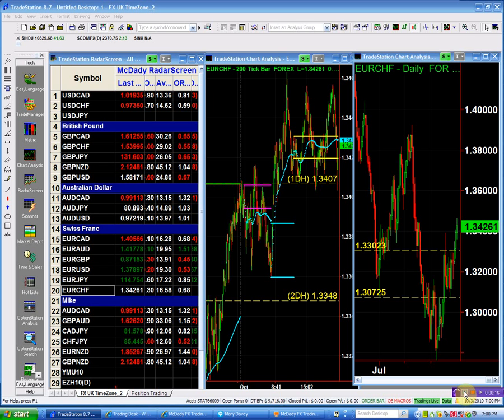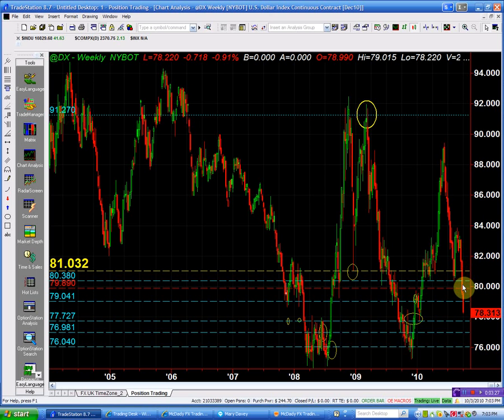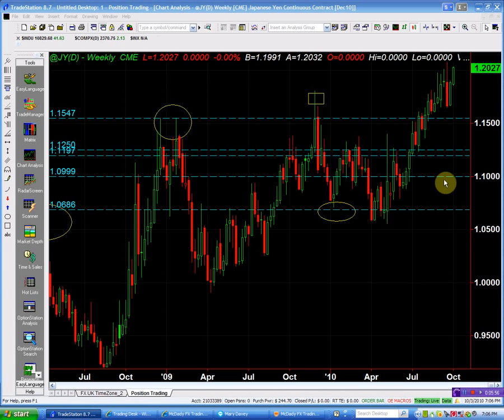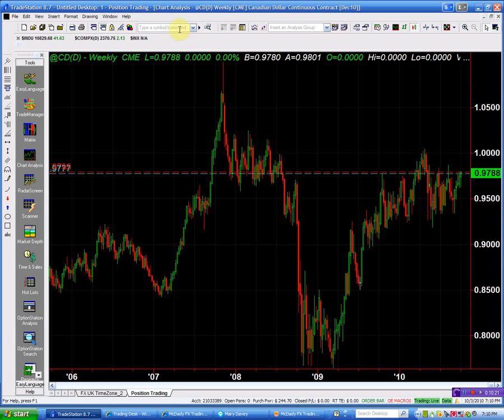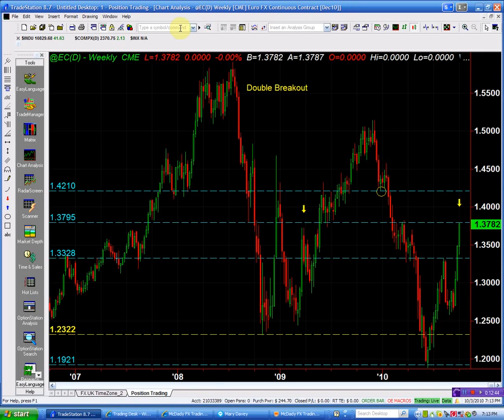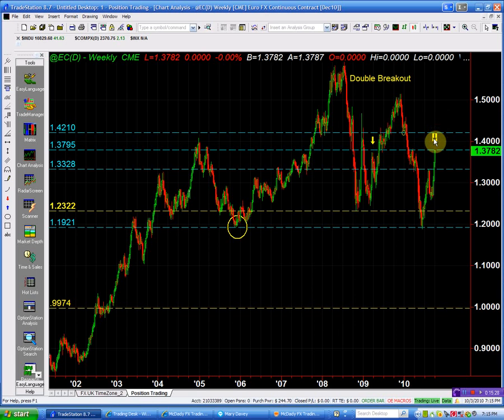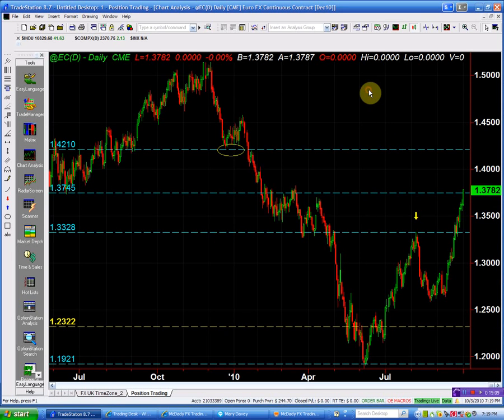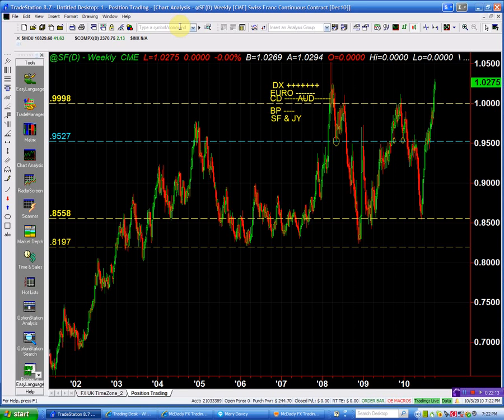DXIndex 10 03 10